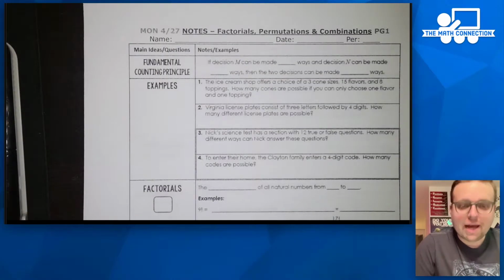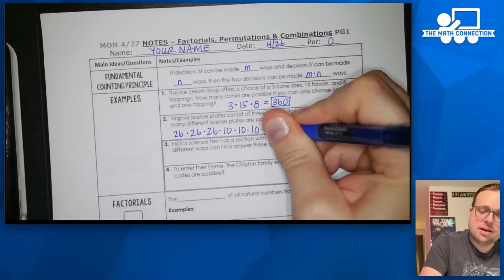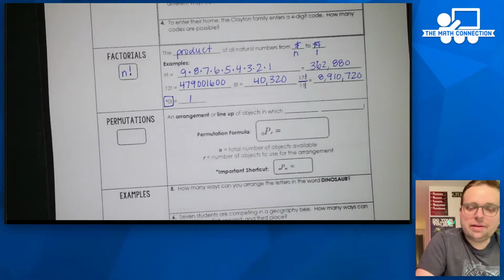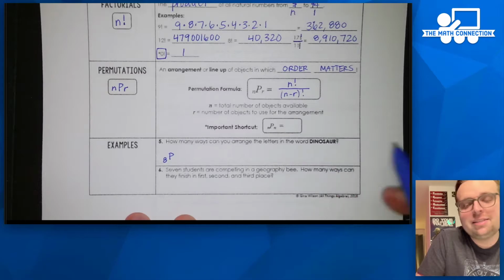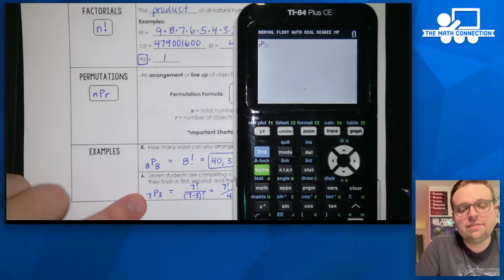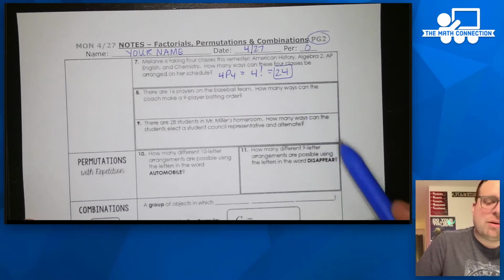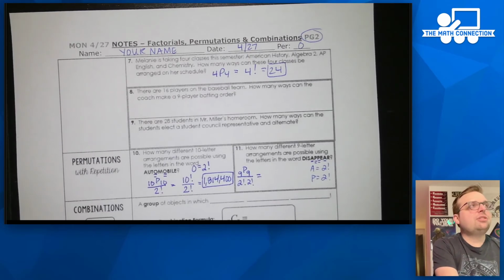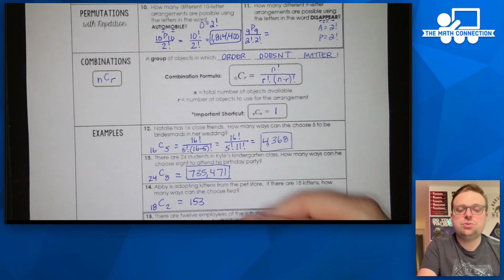Monday 4/27/2020 - Unit I Lesson 1 - Factorials, Permutations and Combinations (Advanced Topics)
Advanced Topics in Math
Unit I - Probability
Lesson 1 - Factorials, Permutations and Combinations